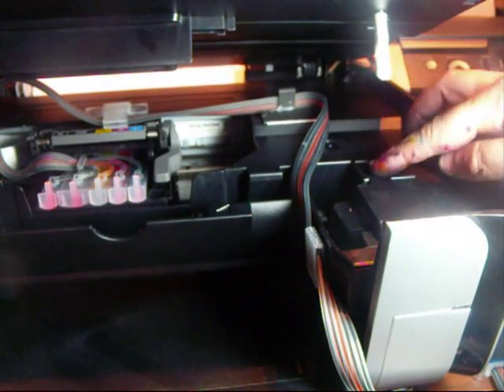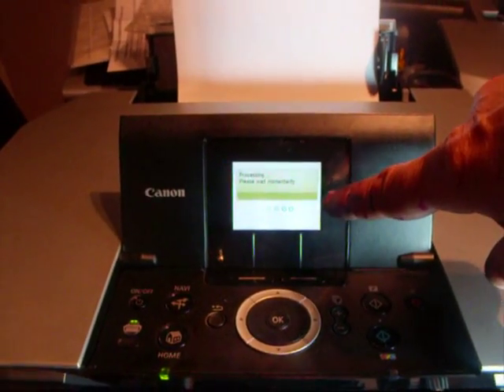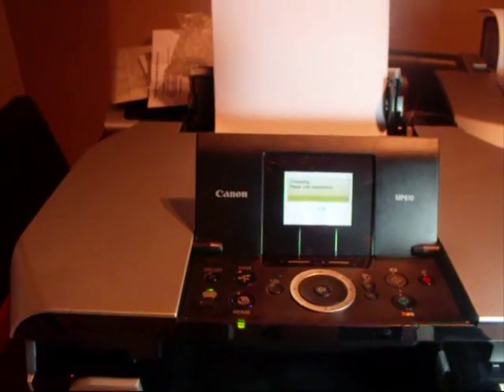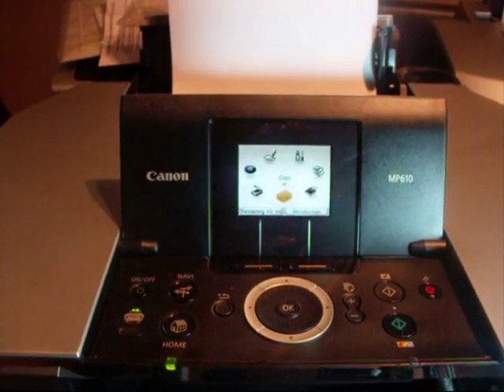How to install a CISS onto a Canon MP610 / MP620 / MP630 Part 2